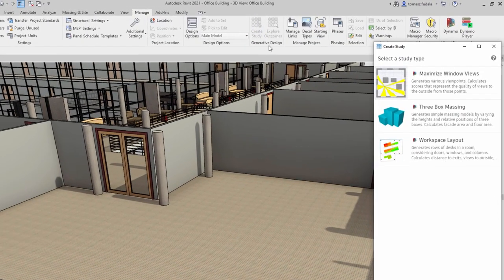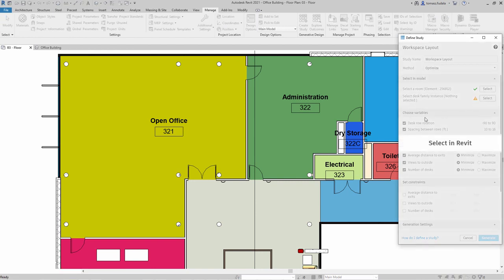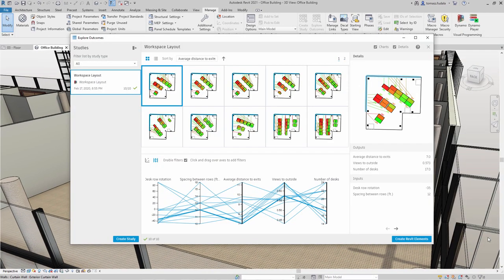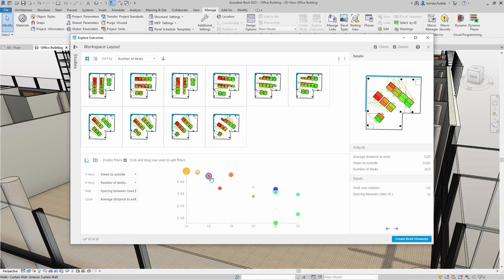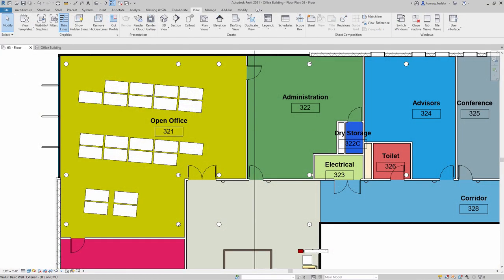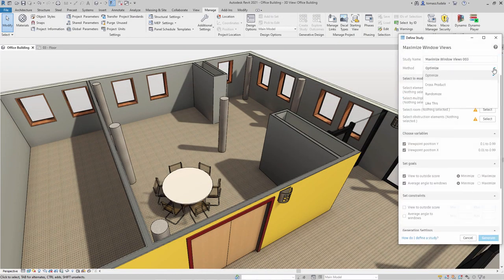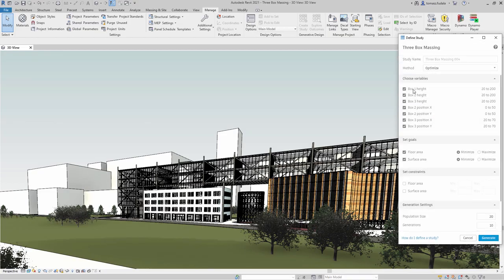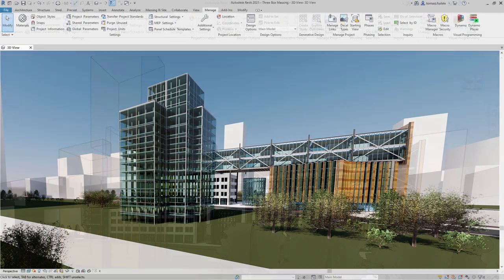Revit 2021: whats new video generative design?